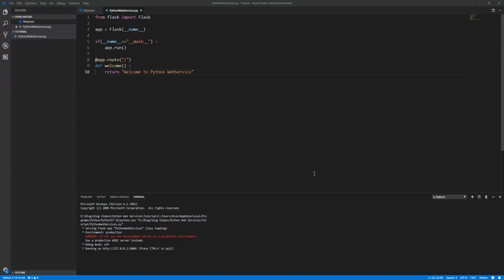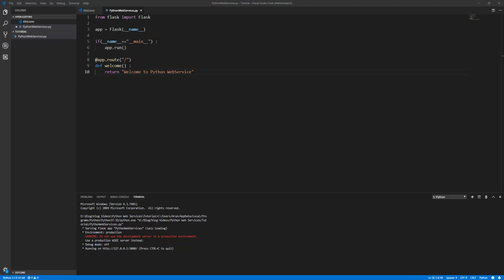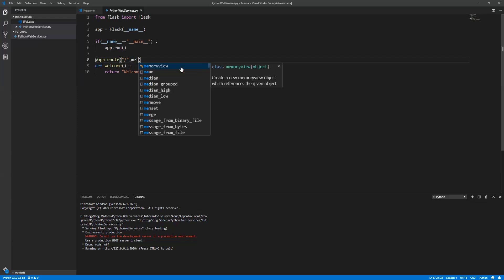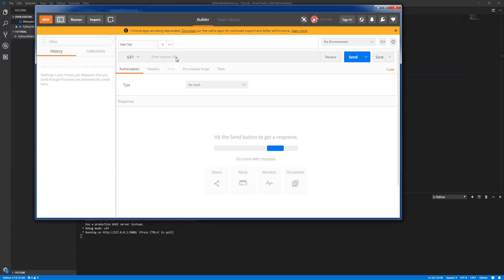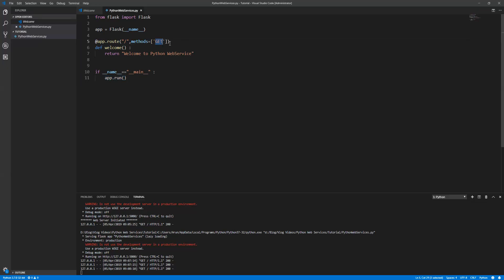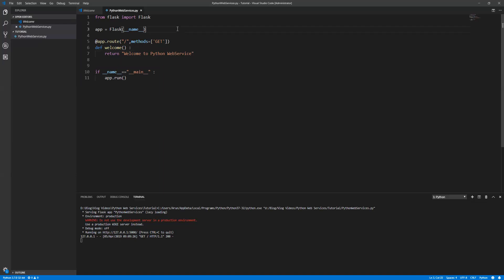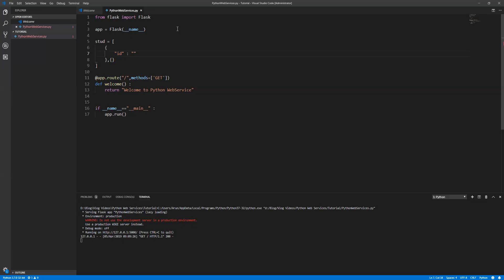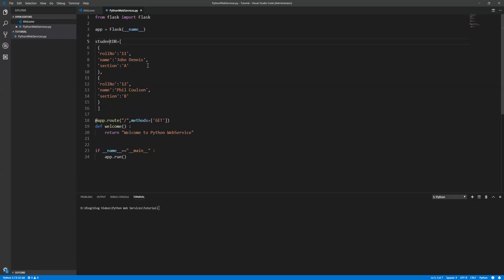Flask getting started | Introduction to Flask – Install and Create a Hello World app in Flask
In this article, I am going to explain what a REST API is all about and how to get started with creating APIs in Python using Flask. In the recent software world, REST APIs play a major role as a communication channel between different services. It has become the de facto standard of passing information across multiple systems in the JSON format. This is because it has a uniform interface to share messages across two different systems. Let us learn more about REST APIs in this article.

REST stands for Representational State Transfer which means when a client machine places a request to obtain information about resources from a server, the server machine then transfers the current state of the resource back to the client machine.

As you can see in the figure above, the client machine is just your PC from where you can request data from a database server, and all the communication is done over the REST APIs. There are a few methods in this which are as follows.

GET – Used by the client to select or retrieve data from the server
POST – Used by the client to send or write data to the server
PUT – Used by the client to update existing data on the server
DELETE – Used by the client to delete existing data on the server